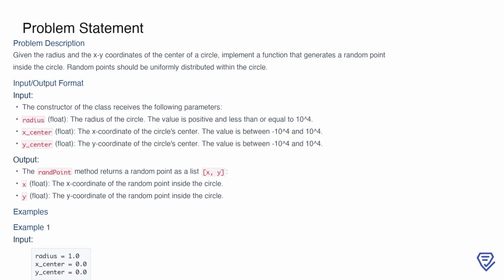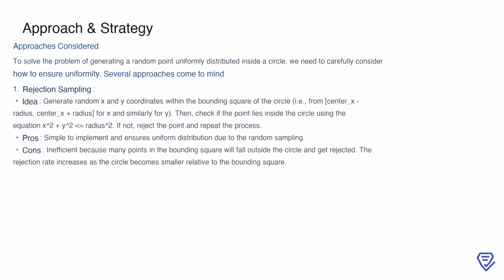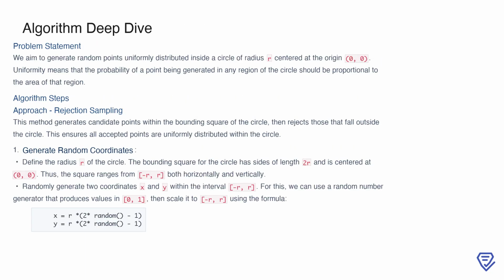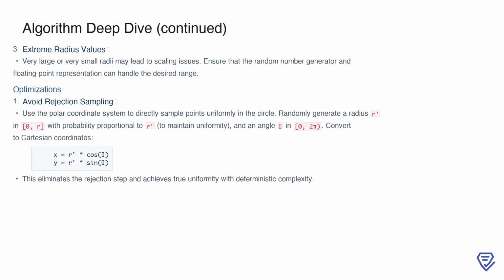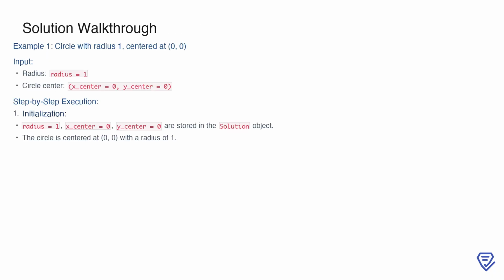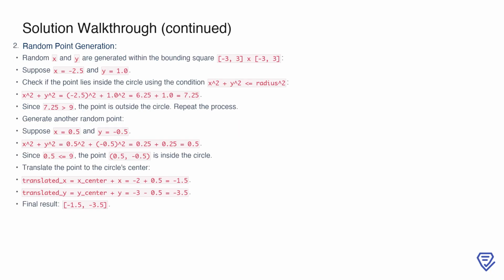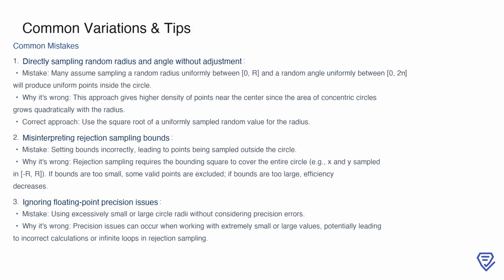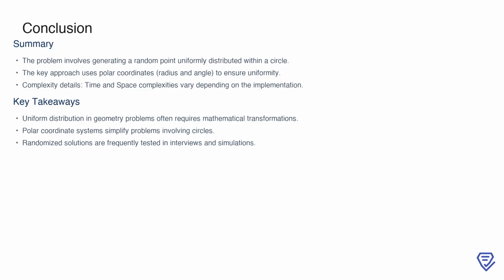LeetCode 478: Generate Random Point in a Circle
Difficulty: Medium

📚 Topics: Math, Recursion

⏱️ Timestamps:
00:00 - LeetCode 478: Generate Random Point in a Circle
00:18 - Problem Statement
01:14 - Problem Statement (continued)
02:00 - Problem Statement (continued)
02:59 - Problem Statement (continued)
03:57 - Approach & Strategy
05:24 - Approach & Strategy (continued)
06:41 - Approach & Strategy (continued)
07:55 - Approach & Strategy (continued)
08:43 - Algorithm Deep Dive
09:37 - Algorithm Deep Dive (continued)
10:37 - Algorithm Deep Dive (continued)
11:31 - Algorithm Deep Dive (continued)
12:14 - Algorithm Deep Dive (continued)
13:54 - Python Implementation
14:54 - Java Implementation
15:40 - Java Implementation (continued)
16:58 - Solution Walkthrough
18:15 - Solution Walkthrough (continued)
19:18 - Solution Walkthrough (continued)
19:50 - Solution Walkthrough (continued)
20:53 - Solution Walkthrough (continued)
21:26 - Solution Walkthrough (continued)
22:35 - Time & Space Complexity
23:43 - Time & Space Complexity (continued)
24:32 - Time & Space Complexity (continued)
25:33 - Common Variations & Tips
26:38 - Common Variations & Tips (continued)
27:24 - Common Variations & Tips (continued)
28:23 - Common Variations & Tips (continued)
29:29 - Conclusion
29:49 - Thank You!